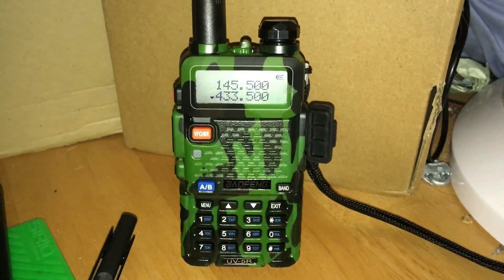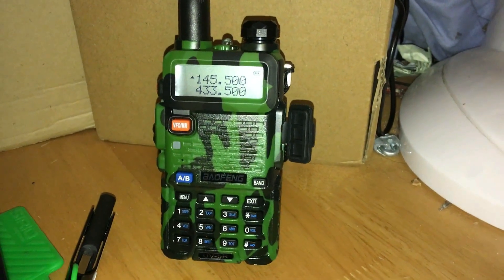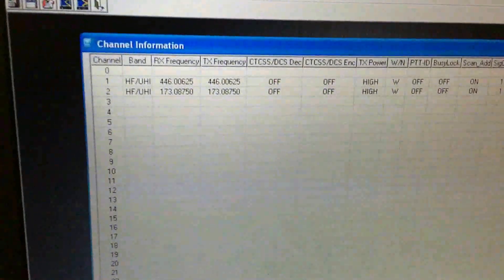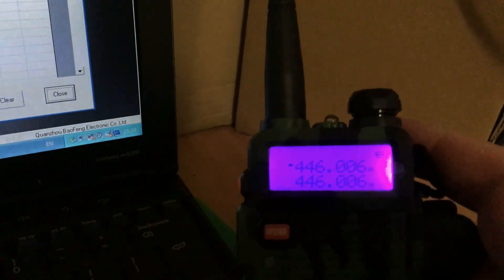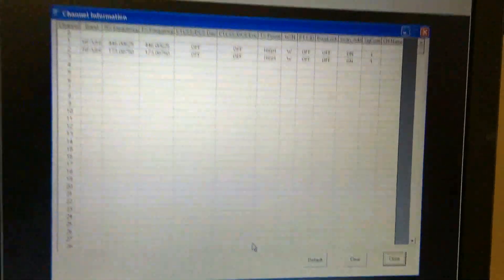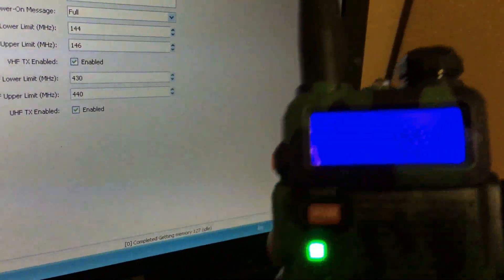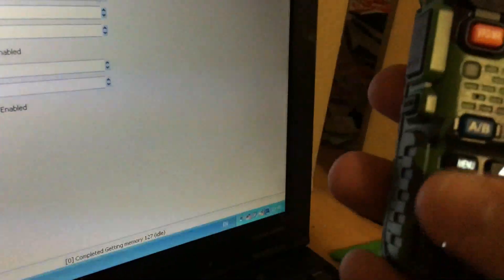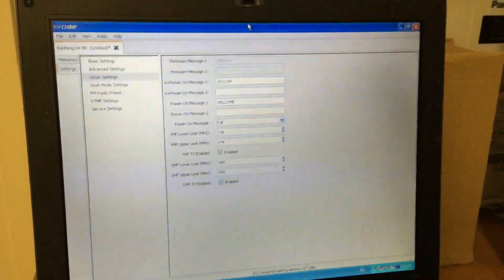PMR Radio: Making A Baofeng UV-5R Transmit Out Of Band (May 2023)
I've seen a few videos on how to do it with the button combo, but this appears to be patched so I thought I'd make a video :)